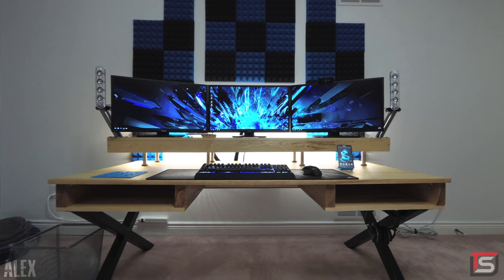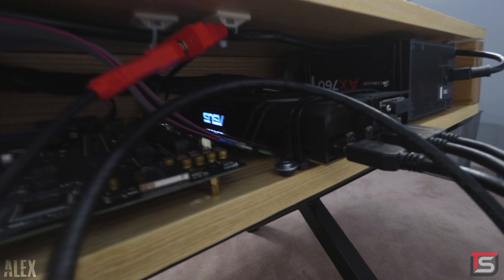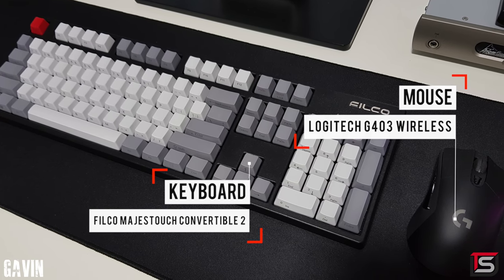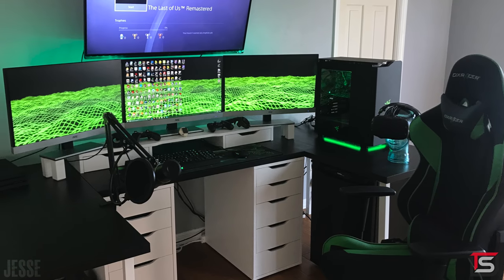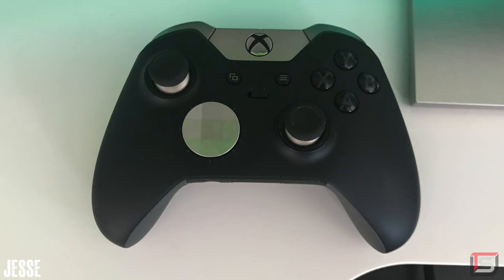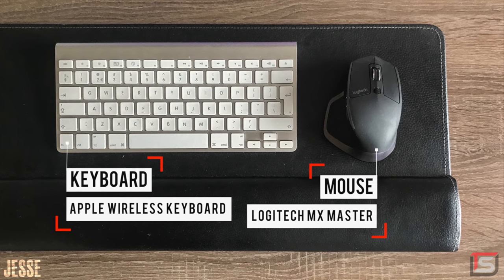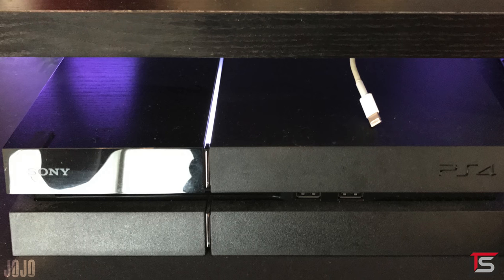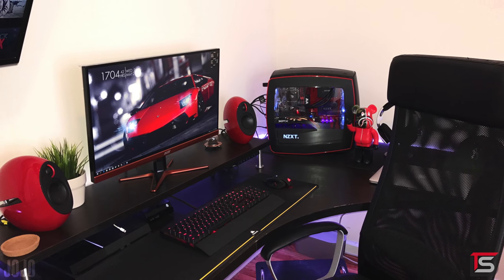Setup Wars - Episode 119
5 setups enter, but only 1 wins. Welcome to SetupWars.
♦Recommended Gear♦
►Cable Management Box
►3M Mounting Squares
♦Alex♦
Custom Made Desk
ASUS VG245H Monitors
Corsair STRAFE RGB Keyboard
Logitech K400+ Wireless Keyboard
Logitech G602 Mouse
Corsair Extended Mouse Pad
Audio-Technica ATH-M50x Headphones
Logitech H600 Wireless Headphones
Brainwavz Headphones Stand
Harman Kardon Sound Sticks III Speakers

PC Specifications:
Intel Core i7-6700K CPU
ASUS GTX 1080 Turbo 8GB GPU
Corsair AX760i Power Supply
ASUS STRIX Z270 Motherboard
Corsair Vengeance 32GB RAM
1TB Samsung EVO SSD

♦Gavin♦
IKEA MALM Desk
IKEA Chair
Samsung S27D850T Monitor
Logitech G403 Wireless Mouse
Filco Majestouch Convertible 2 Keyboard
OEM Mouse Pad
Adam Audio Artist 5 Studio Monitors
Adam Audio SW260 Subwoofer
Prism Sound Lyra 1 DAC
Isotek Evo3 Polaris Power Conditioner
Isotek Evo3 Premier Power Cables
Isoacoustic ISO-L8R155 Speaker Stands

PC Specifications:
Intel Core i7-7700K CPU
ASUS ROG STRIX Z270I GAMING Motherboard
EVGA GTX 1080 Founders Edition GPU
Corsair SF600 Power Supply
G.Skill Trident Z 16GB (2 x 8GB) DDR4 2400MHz RAM
Lian Li PC-Q37 Case
Samsung PM961 512GB SSD
Western Digital 1TB Black HDD

♦Jesse♦
IKEA LINNMON Table
27” AOC Monitors
Vizio TV
Razer BlackWidow Chroma V2 Keyboard
Razer Ouroboros Mouse
Razer Goliathus Extended Mouse Pad
Razer Seiren Microphone
Razer Man O’ War Headset
HTC Vive
Xbox One Elite Controller
DualShock 4 Controller
PlayStation 4

PC Specifications:
MSI GTX 1080 GPU
HyperX 16GB DDR4 RAM

♦Jesse♦
IKEA Table
Apple Wireless Keyboard
Logitech MX Master Mouse
Ergonomique Mouse Pad
KRK Rokit 5 Studio Monitors
RGB LED Strip
IKEA Lamp

Late 2011 27-inch iMac

Specifications:
Intel Core i5 CPU
ATI Radeon HD 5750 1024MB GPU
16GB DDR3 1333MHz RAM

♦JoJo♦
IKEA LINNMON Table
IKEA ALEX Drawer Unit
Custom Monitor Stand
IKEA MARKUS Swivel Chair
Acer XG270HU Monitor
Corsair K70 Keyboard
Corsair M65 Pro RGB Mouse
Corsair MM200 Extended Mouse Pad
Corsair VOID Wireless RGB Headset
Elago H Stand Headphones Stand
Edifier E25 HD Speakers
PlayStation 4
IKEA Artificial Potted Plant
Magnetic Sand Hourglass
Bape X Medicom BE@RBRICK

2015 MacBook Pro

PC Specifications:
Intel Core i5-6600K CPU
XFX RX 480 RS 8GB GPU
G.SKILL Trident Z 16GB (2 x 8GB) DDR4 3000MHz RAM
Samsung 850 PRO 256GB SSD
Crucial MX300 512GB SSD

Want to submit your desk setup?
*IF VIDEO IS PRIVATE, SUBMISSIONS ARE CLOSED FOR NOW*